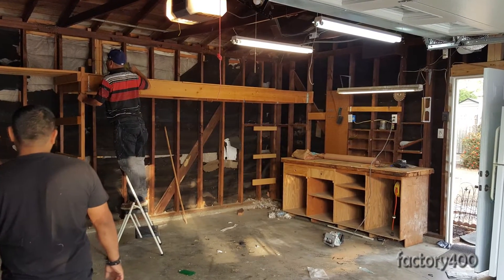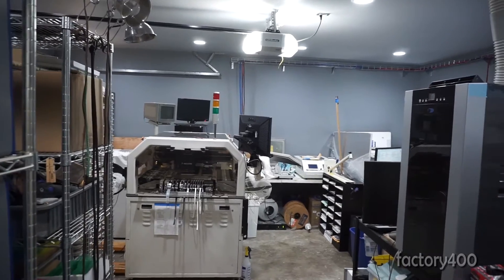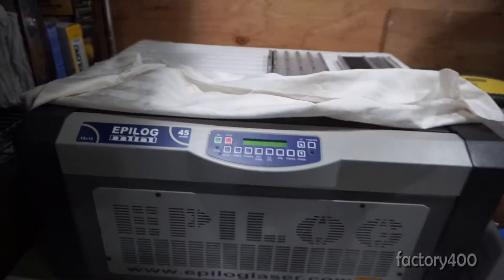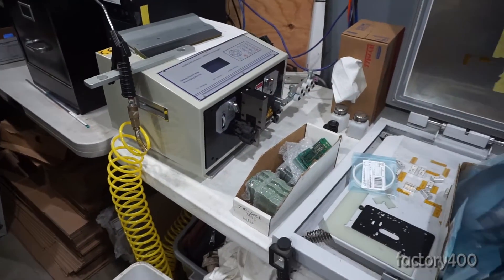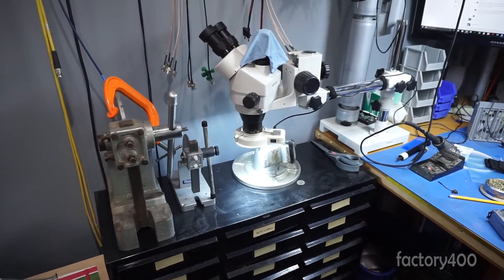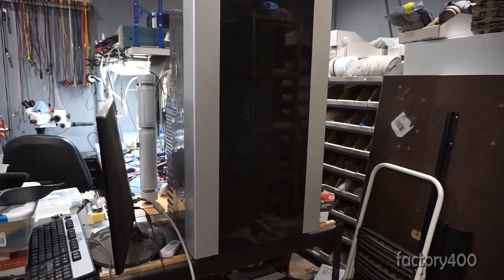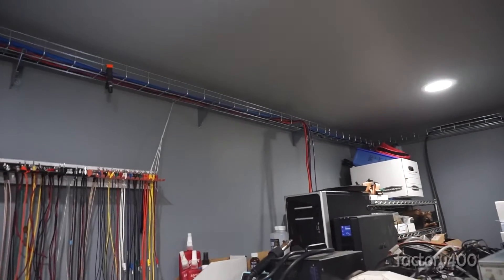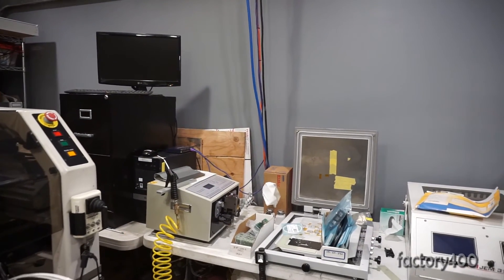The worlds smallest factory is online! Episode 001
Factory400 is the latest effort to see how much manufacturing capability I can squeeze into a tiny 400 square foot space. In Los Angeles, space is very expensive and so is labor. The goal is to have a manufacturing success story come out of my garage. It has to be smart and very organized organized to have a chance. This shall be the most productive manufacturing space per square foot in history.

Take a look at my starting point. Hopefully we can make some videos as the effort grows. This is my 10th year in business, so that part is not new. I have been in much bigger buildings and had a team of people. The overhead expense made it very difficult to weather the natural ups and downs of the business cycle. I decided to try it as a one-man-band where I do everything from the beginning to the end. Concept - design - manufacturing - marketing - sales - shipping.

My wife is an accountant, so I 'outosurce' that service to her. That is an uncommon bonus for most people. Everything else, I have self-educated.

design, mechanical engineering, electrical engineering, software design and coding, 5 axis CNC milling, laser cutting, manufacturing automation, etc. When the computer breaks I fix it. When the trash can is full, I take it to the bin.